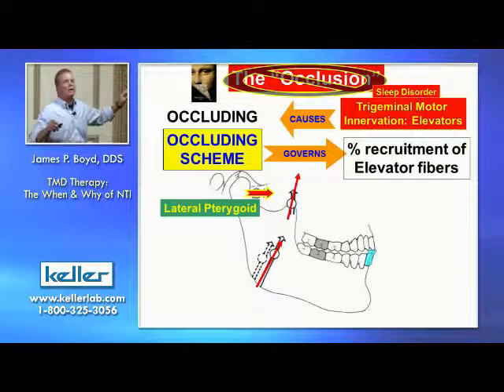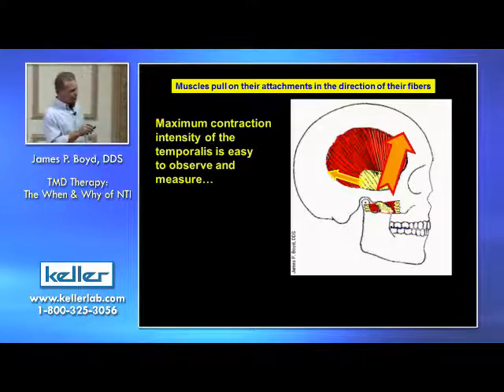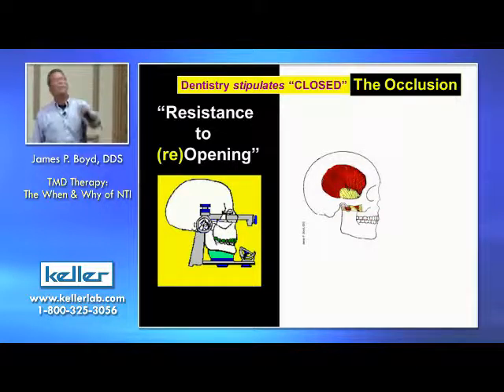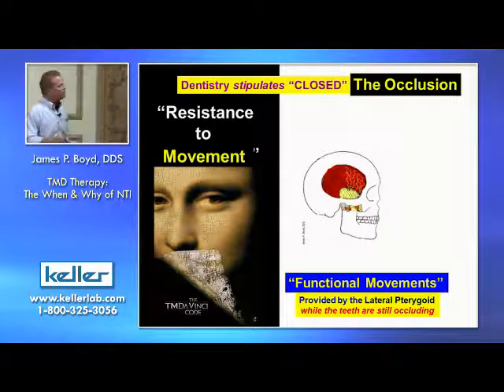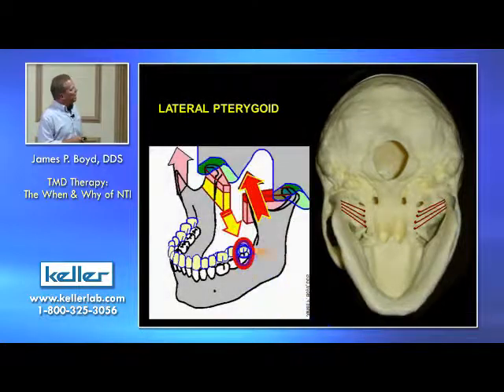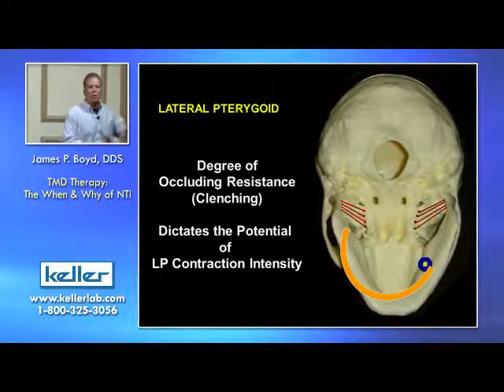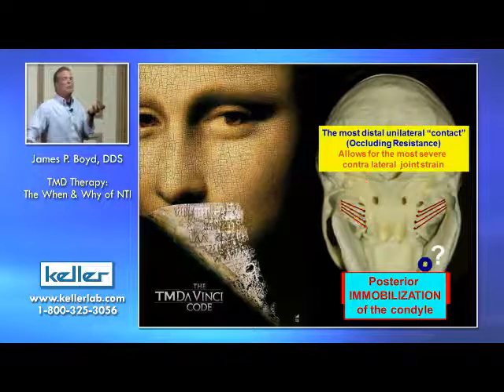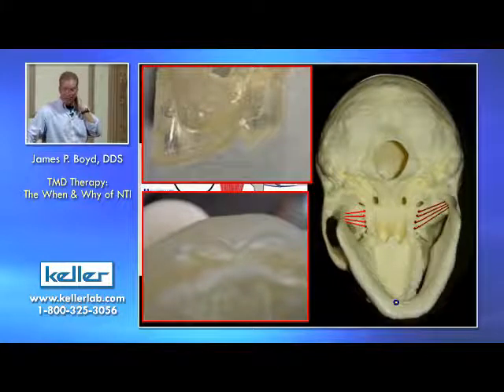3 Lateral Pterygoid producing Joint Strain Load